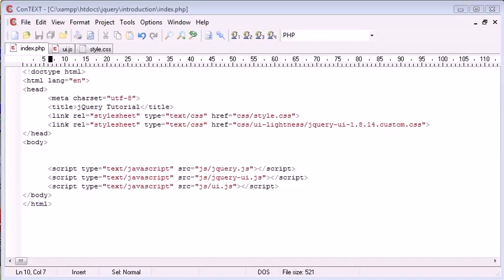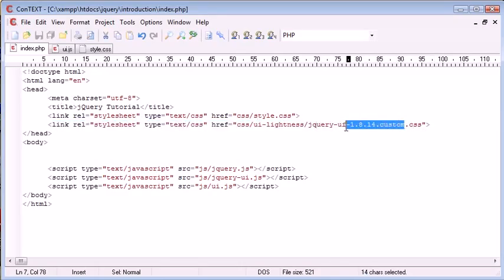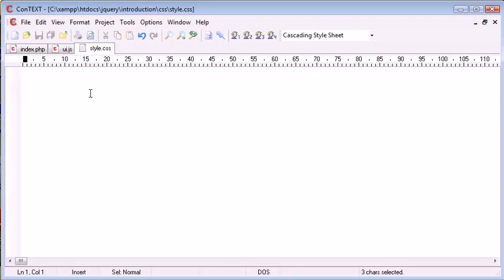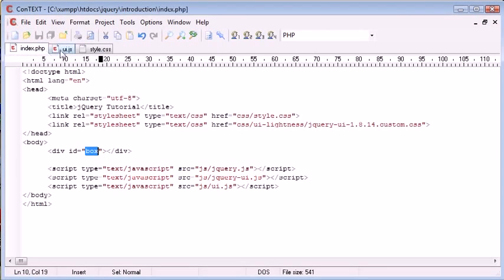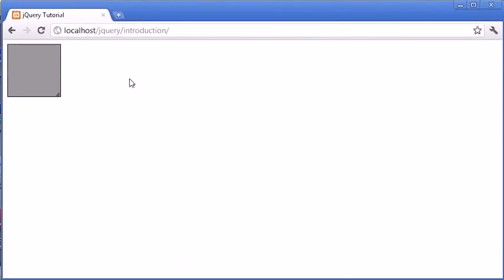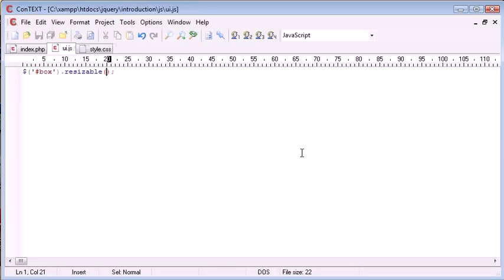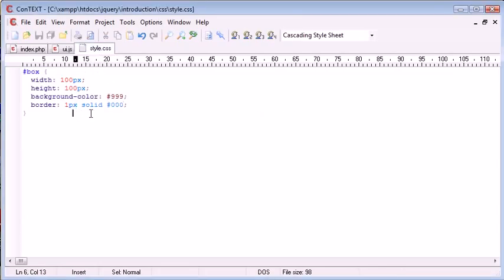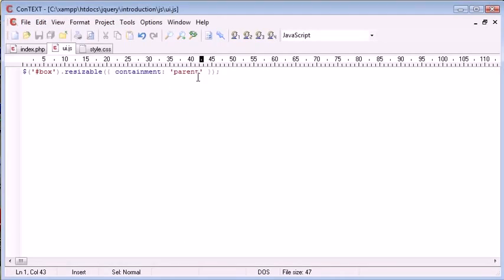jQuery Tutorial 149 Resizable